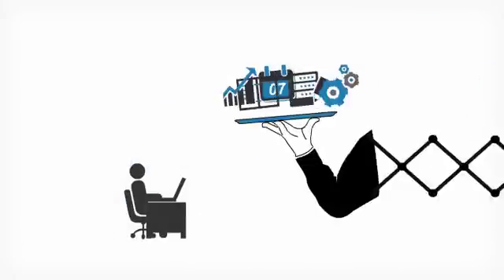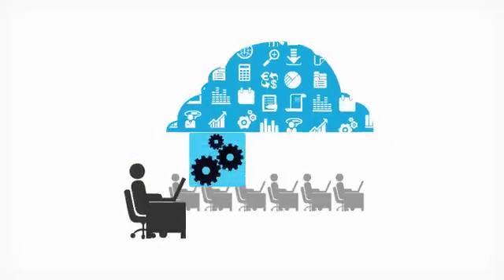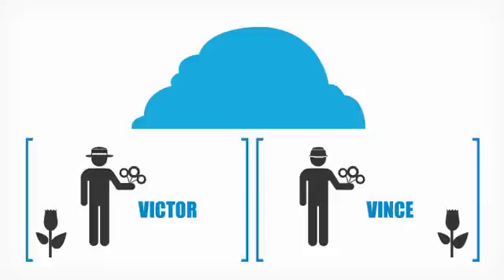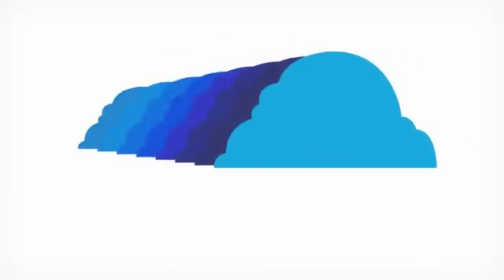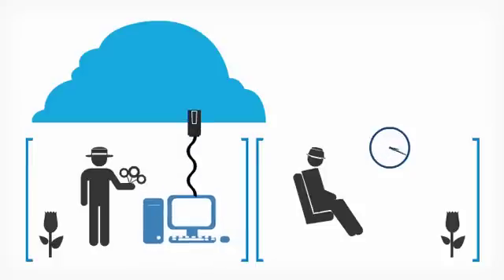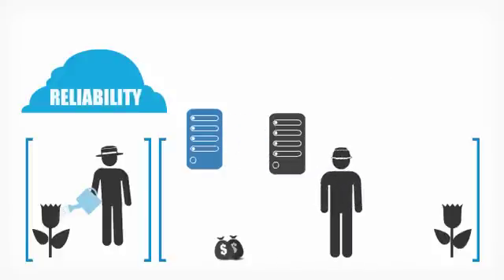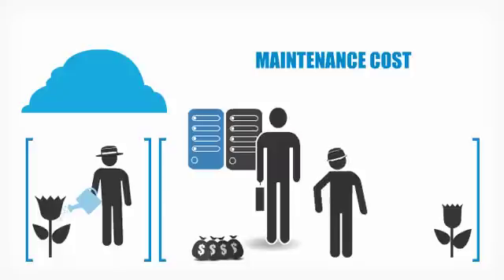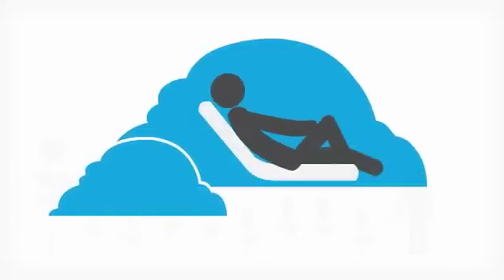The Advantages of ERP via Cloud Computing.mp4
További videókat a oldalon találhat.